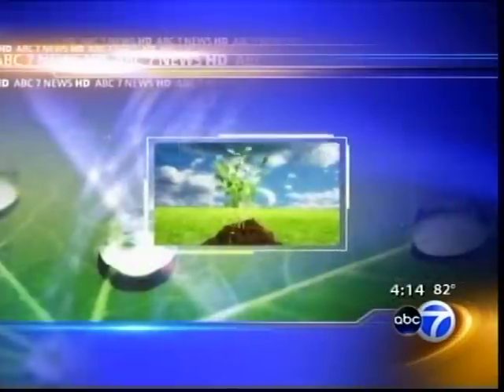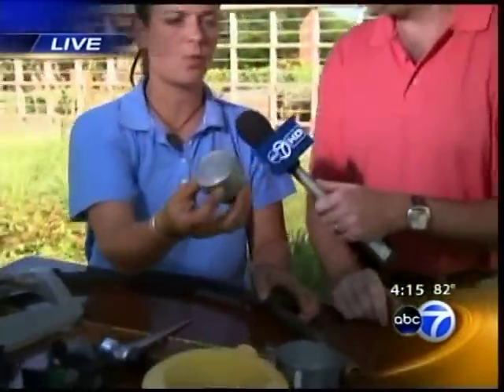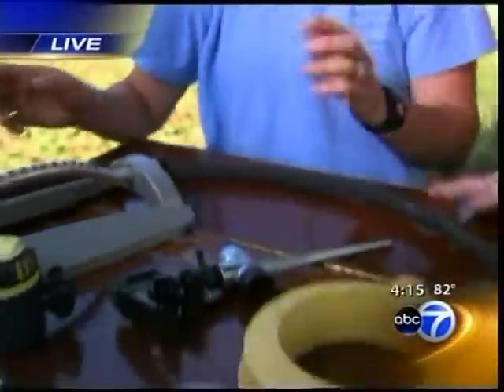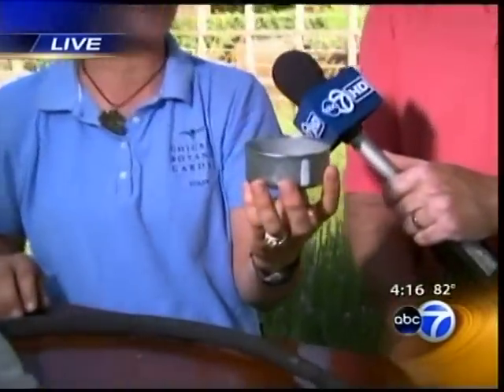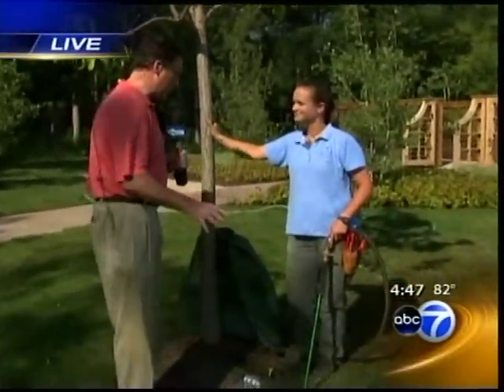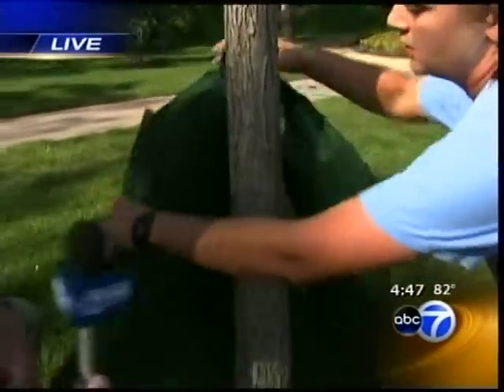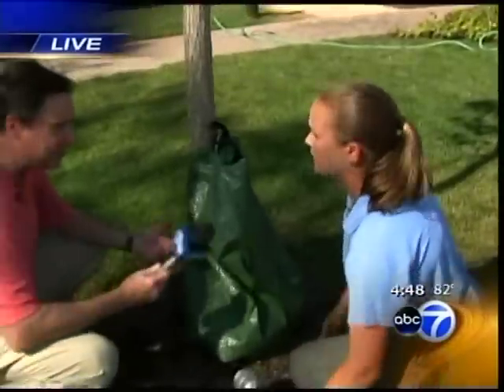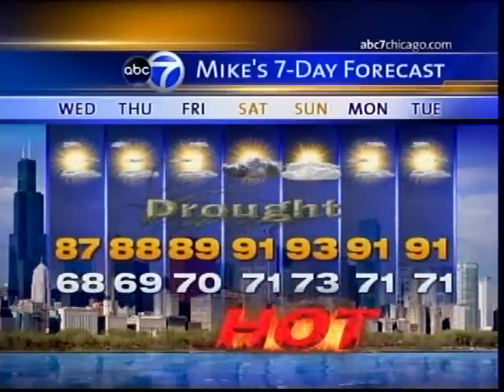Watering for Drought Conditions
ABC 7 Meteorologist Mike Caplan came to the Garden to talk with Heather Sherwood about how to keep your plants alive in the current drought conditions. Hope you find these tips helpful!